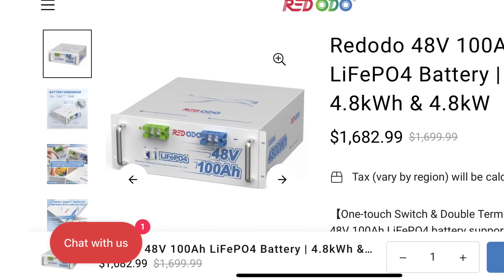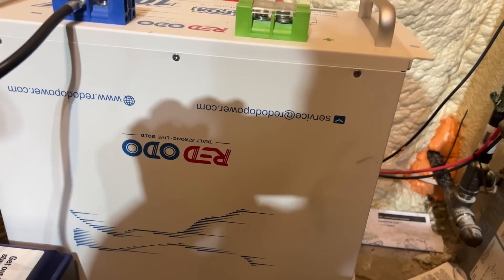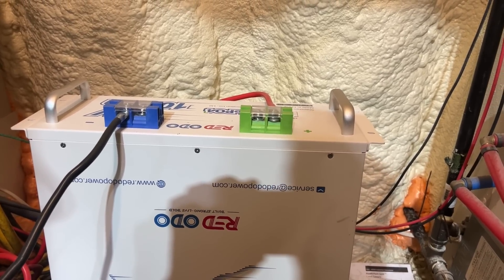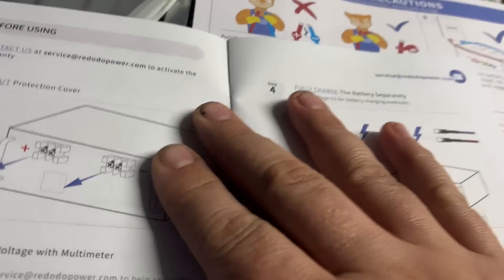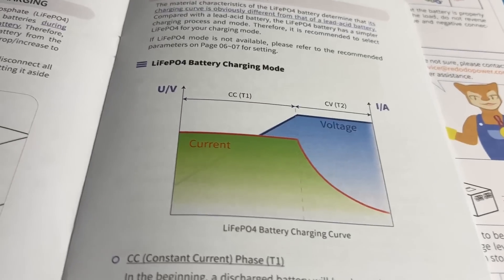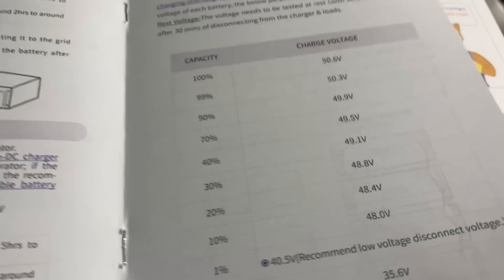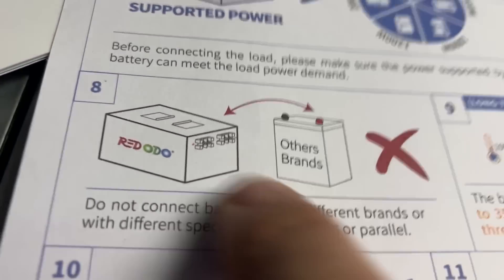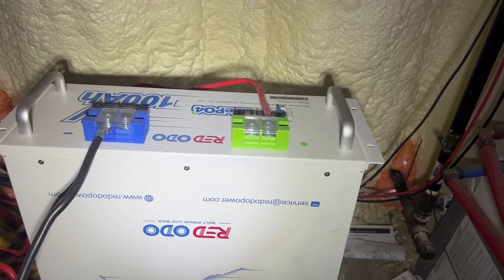Redodo LiFePO4 48v server rack style battery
Interesting technology in the LiFePO4 battery.  I think the server rack style battery is an interesting way to build a system.  We have been using LiFePO4 batteries for 3 years now from several different manufacturers.  They are so much better than lead acid for our needs.  Please do your own research though because the technology is expensive and ever changing.

Amazon US store